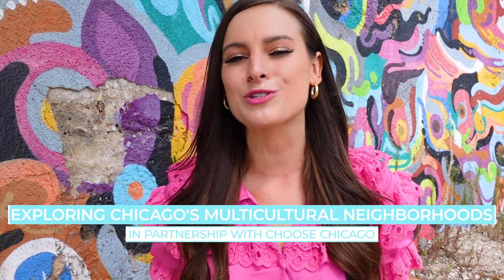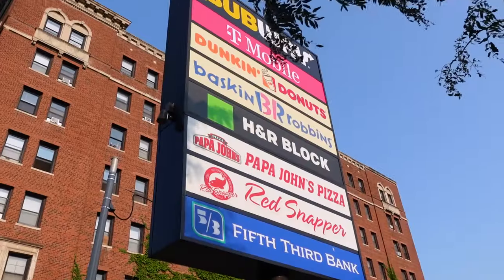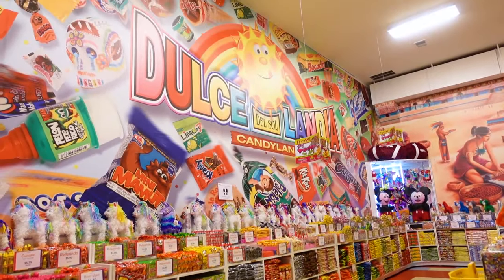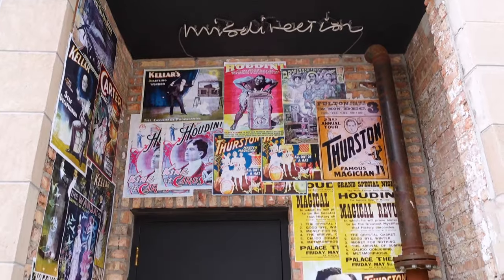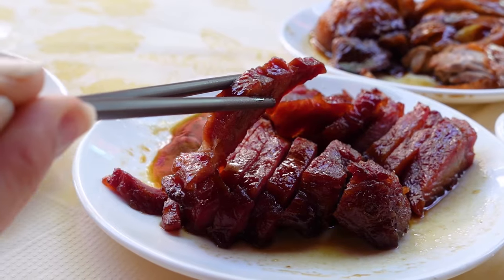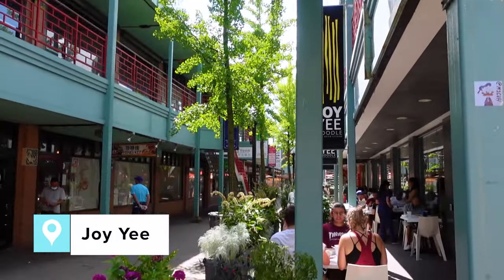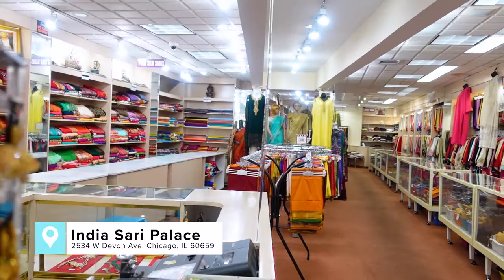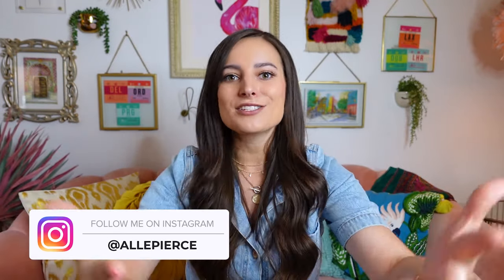TRAVELING CHICAGO'S MULTICULTURAL NEIGHBORHOODS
Traveling through Chicago's multicultural neighborhoods will help any travel lover scratch that international travel itch, no passport required. While Chicago travel in 2020 might be a bit different, I firmly believe there are safe ways to explore some of the city's most diverse neighborhoods while discovering hidden gems in one of the greatest cities in America.

Follow along as we visit 5 of my favorite multicultural neighborhoods & I share what to eat, see and do in each {watch until the end for a bonus recommendation}

00:00 Intro
00:56 Hyde Park
03:05 Little Village
04:32 Andersonville
05:55 West Loop
06:42 Pilsen
08:06 Chinatown
09:36 Bonus Neighborhood
10:31 THANK YOU!
11:14 Chicago Neighborhood Series

Thank you to all of the sponsors that made this video possible and safe!:

Can't Believe It's Not Meat

WHO’S ALLE? AND WHY IS SHE ABROAD?
✈ Hey! Hi! It’s me Alle Pierce! I help the overpacking, luxury-loving, independent woman travel deeper on her next adventure with my travel tips, authentic advice, and binge-worthy videos.

✈ I'm an Emmy award-winning Journalist who traded in her pencil skirt for a passport in 2018. Now I travel the world with my luxury travel advisor mum Linda (you'll see her A LOT on here) and work as a freelance show host for some of my favorite tourism boards, brands and events.

✈ Still confused about what I do?

My NEW vlogging camera kit
My shotgun mic
Extra batteries
My FAV wireless mic
Ring light
On the fly tripod
The handheld GIMBAL I use
Memory cards